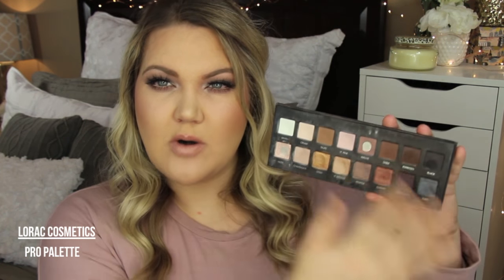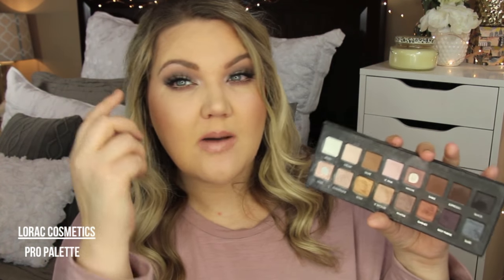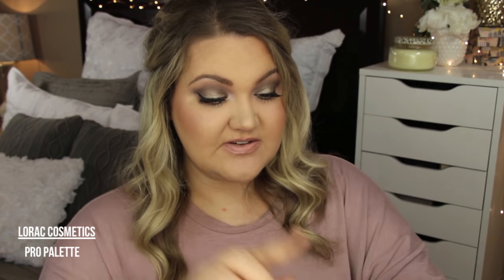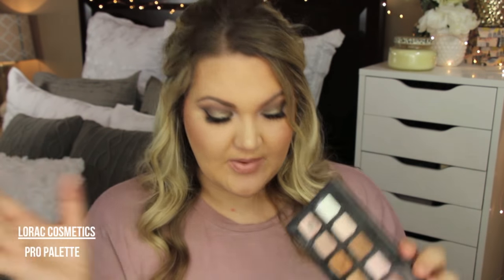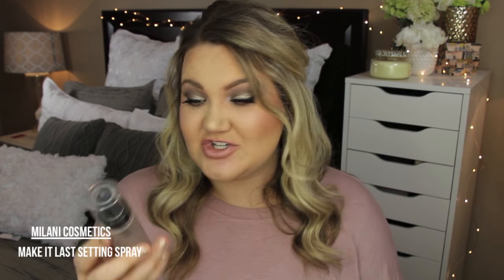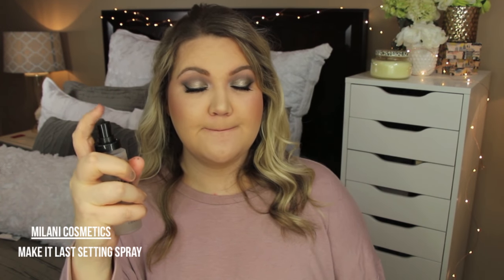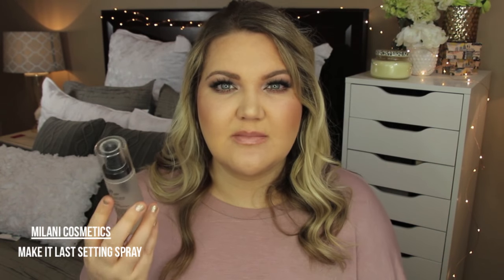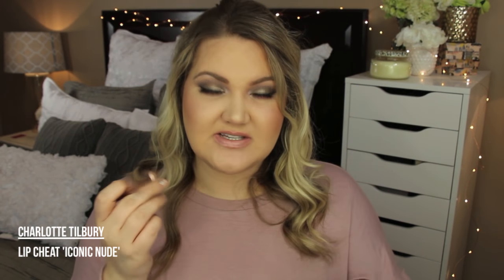FRIDAY FAVORITES & FLOPS | LORAC, MILANI, BURBERRY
Happy Friday! These are the favorites from the week, products I've been loving! Leave me below your favorites from the weeK!! XO-Laura

EYES:
-Makeup Geek Foiled Pigment 'Gargoyle'
-Salon Perfect #615
LIPS:
-Charlotte Tilbury 'Iconic Nude' Lip Cheat
CHEEKS:
-CLINIQUE Blush 'Iced Lotus'
NAILS:
-KPolish 'Das Essspensive'

PRODUCTS MENTIONED:
-LORAC PRO Palette